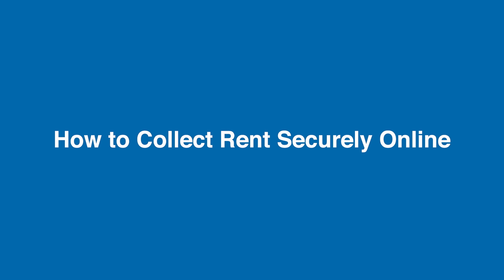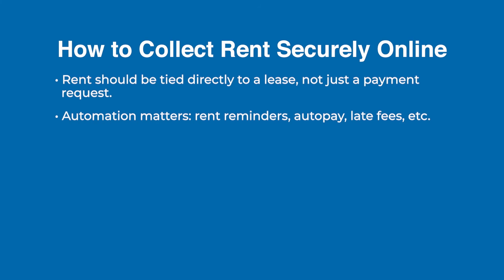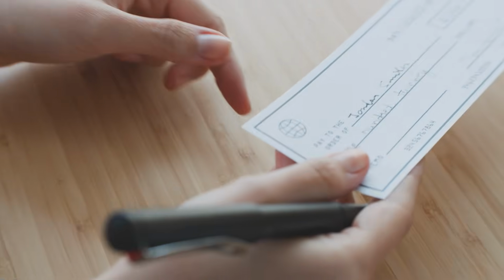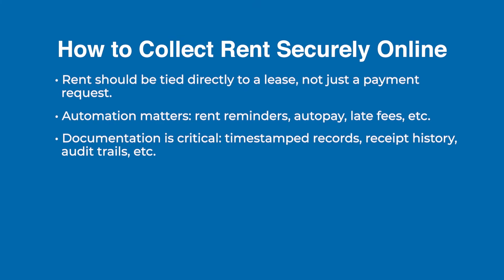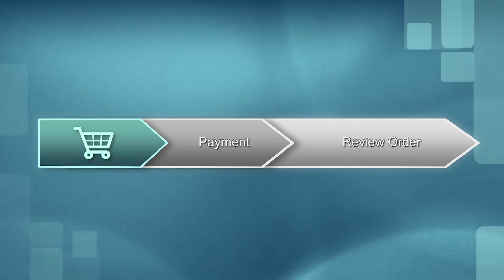Online Rent Collection Software Review: How to Collect Rent Securely in 2026 For Free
🔗 Still collecting rent manually? TurboTenant automates it for free

In this video, we break down why online rent collection matters in 2026, what secure rent collection software should do, and spotlight TurboTenant as a free tool landlords and property managers can use to automate the entire process.

📌 In this video, you'll learn:
- What secure rent collection software should actually do
- How automation removes the personal friction from rent conversations
- How TurboTenant handles lease-tied rent, autopay, and late fees
- What's included in TurboTenant's free plan vs. paid plans
- Who TurboTenant is best suited for

Timestamps
00:00 – Intro
00:46 – Why online rent collection matters in 2026
01:47 – How to collect rent securely: 5 traits to look for
02:44 – Spotlight on TurboTenant: Free rent collection for landlords
03:59 – Analyst takeaway & next steps